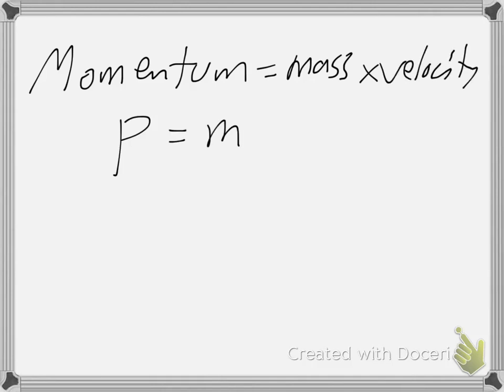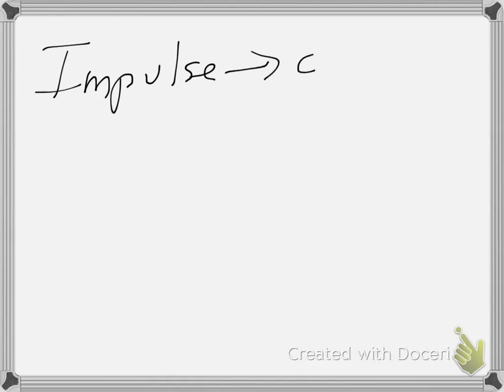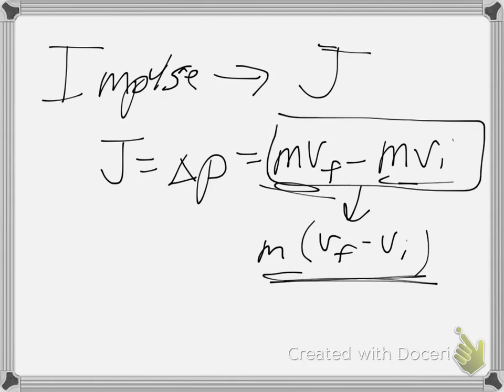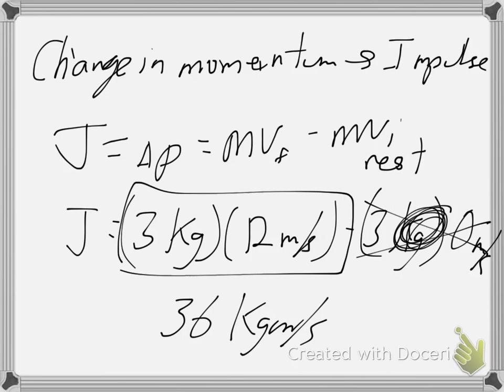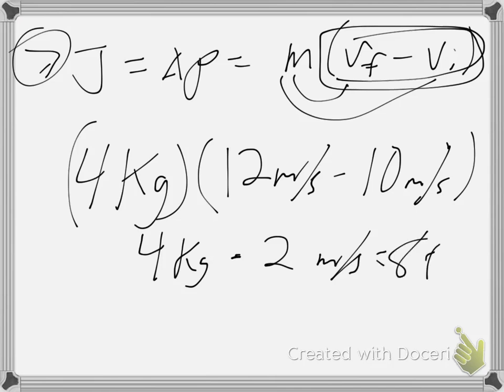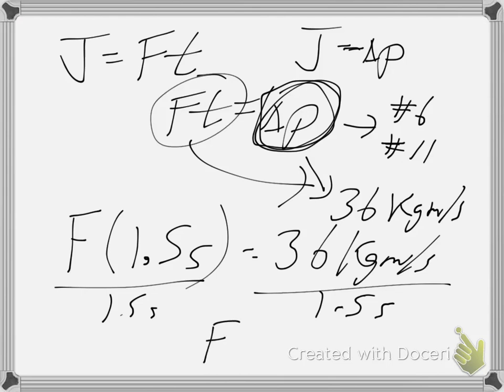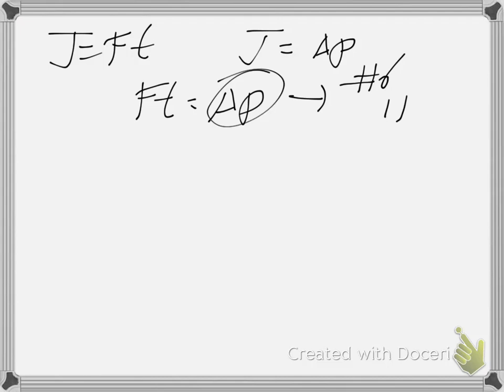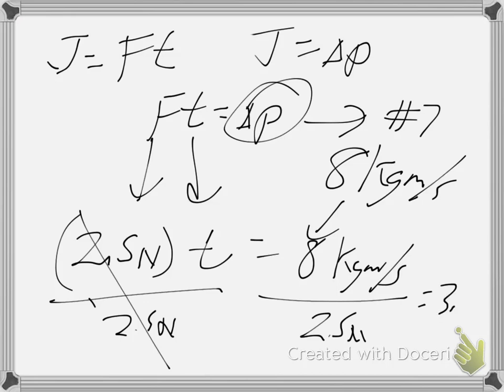momentum side 1